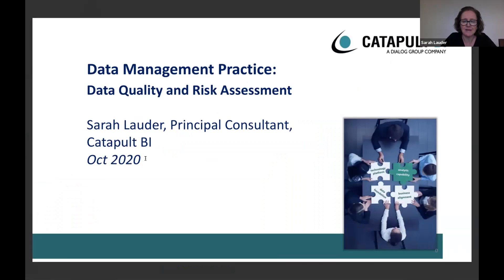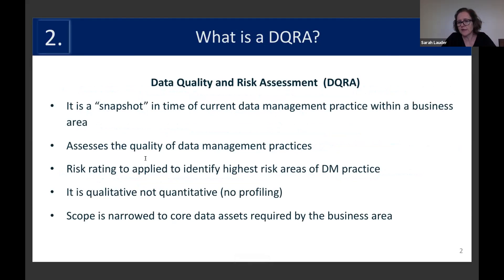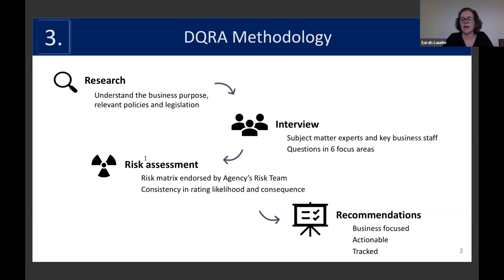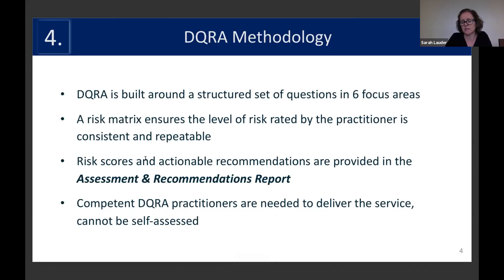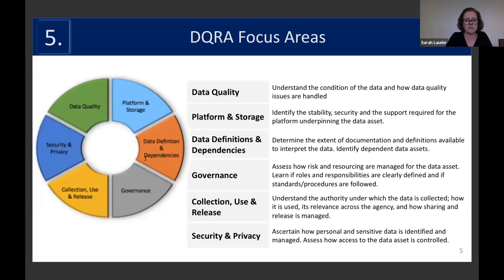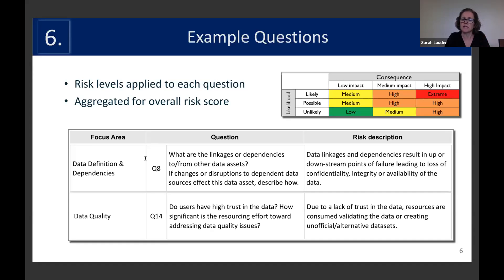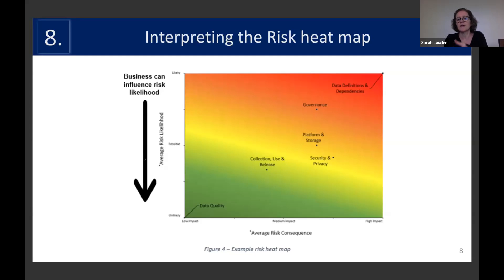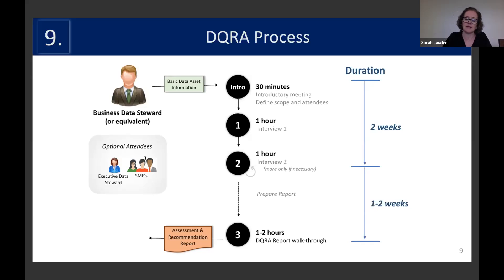Data Quality and Risk Assessment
An overview of Catapult BI’s Data Quality and Risk Assessment (DQRA) process helps the business gain insight into their data management practices. Business areas can identify where they need to improve or may require support to meet their data objectives. It involves an interview with staff who have expertise in the business operations of the data asset, such as data stewards and subject matter experts.